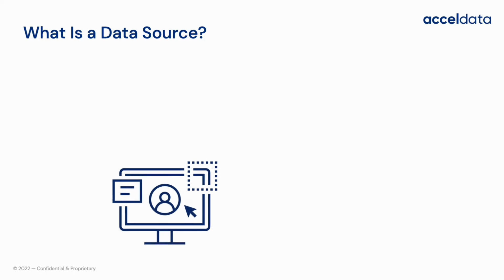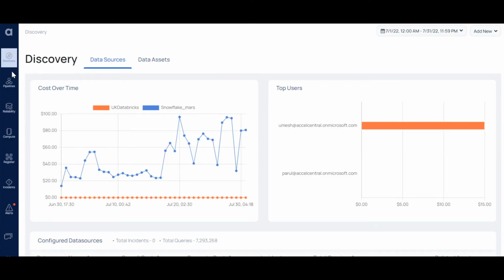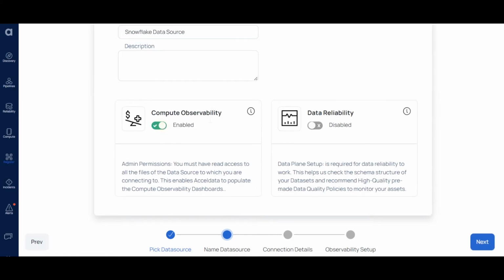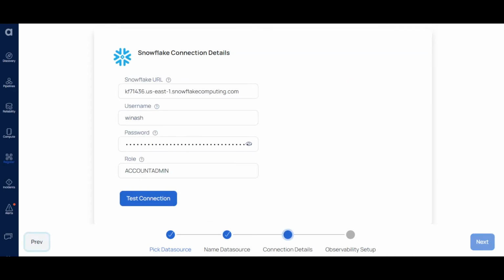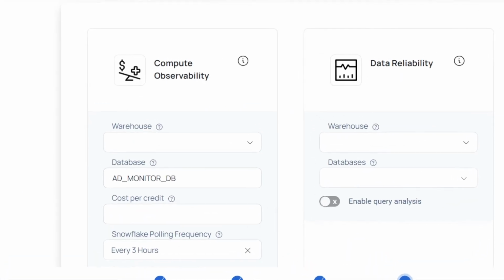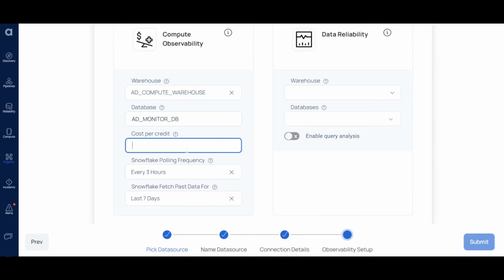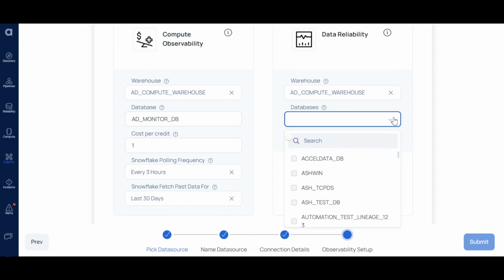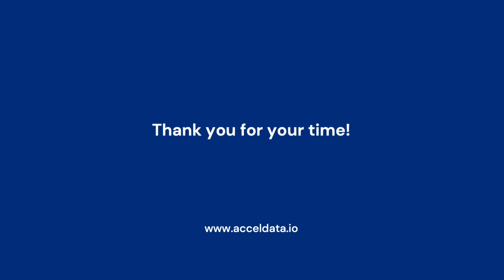Adding Snowflake Data Source to ADOC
This video will walk you through the process of adding the Snowflake data source to the ADOC platform. This will allow ADOC to continuously monitor your cloud environment to ensure that it is always up and running.

Prerequisite: If you are adding a new instance of Snowflake as a data source, execute the SQL commands provided in

Time Stamps
Introduction: (0:00)
How to add Snowflake Data Source: (0:39)
Conclusion: (2:50)